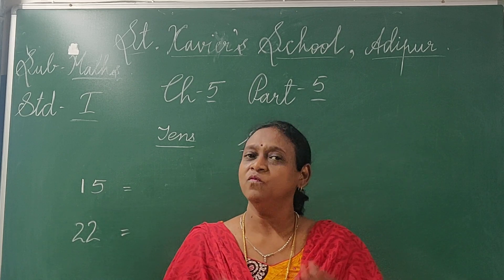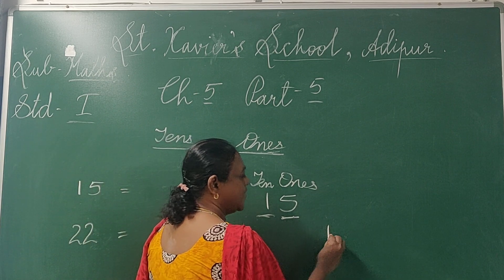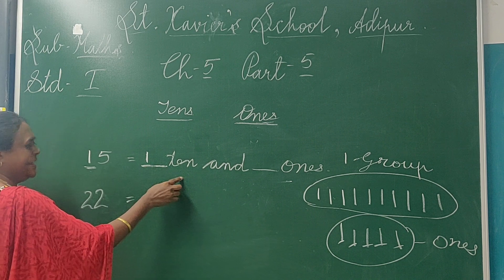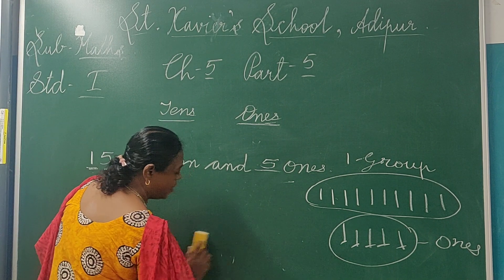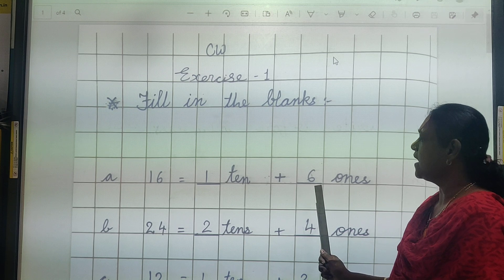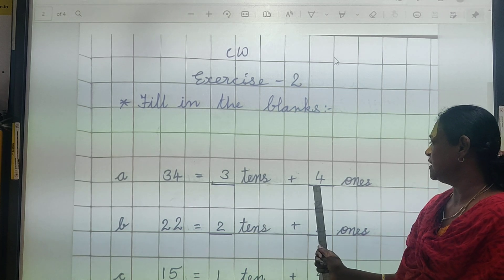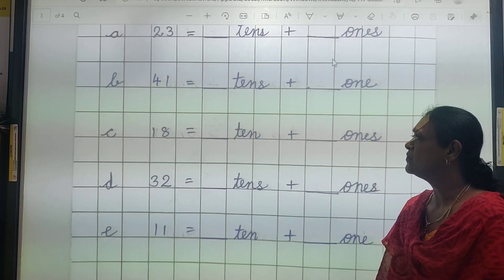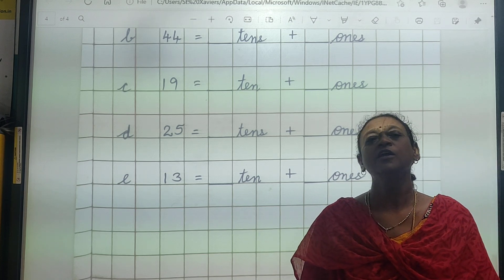Std 1 Maths Ch 5 Part 5